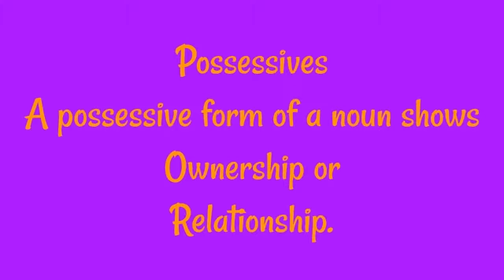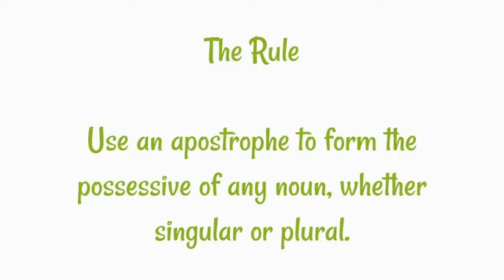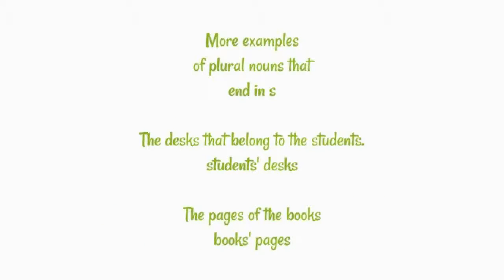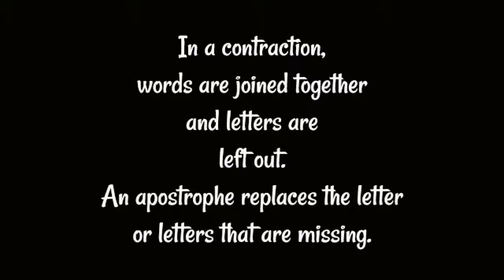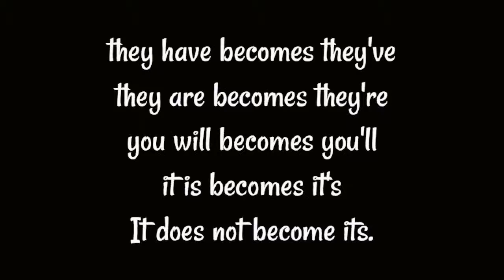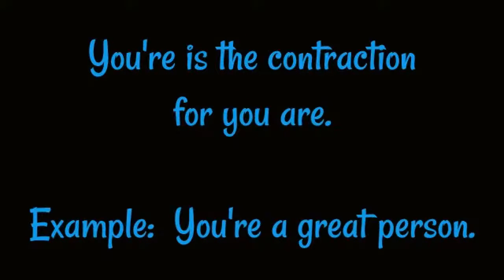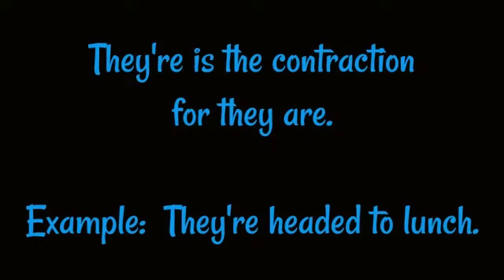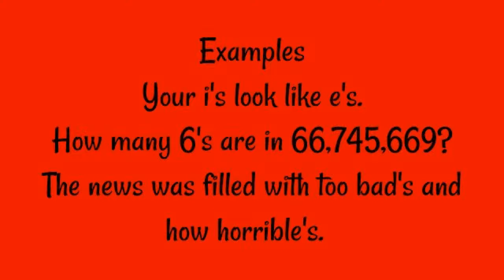Apostrophes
6th grade apostrophe use